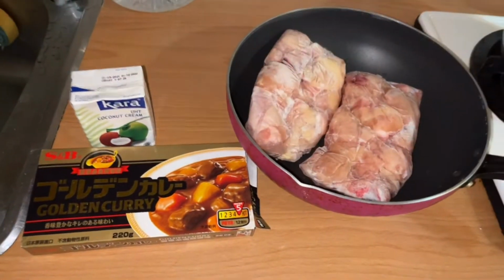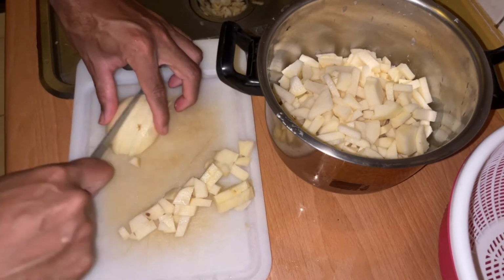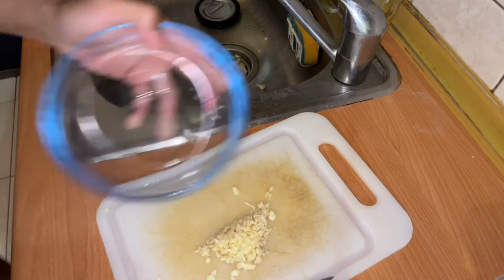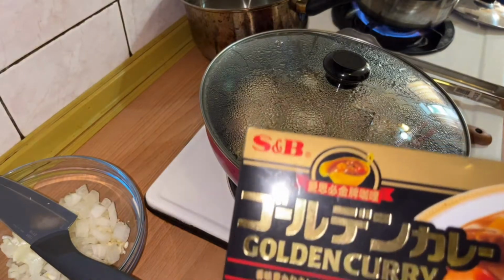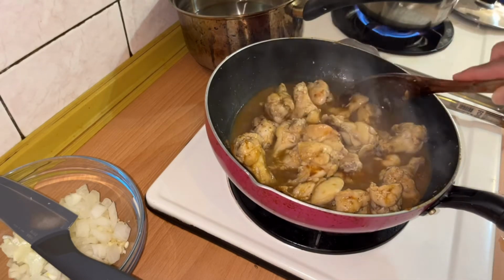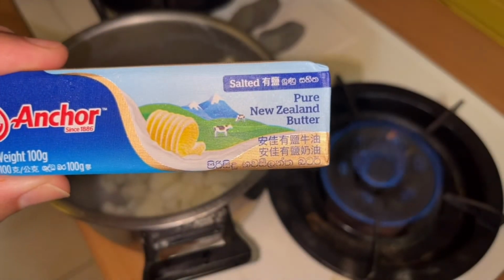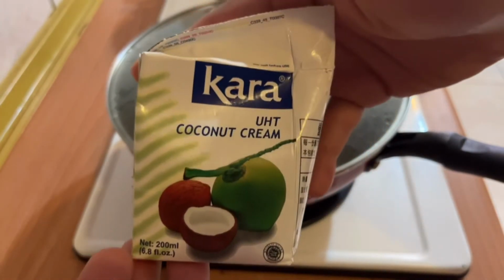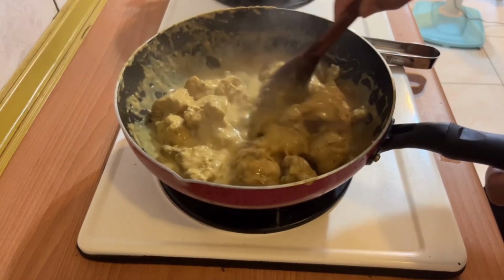Golden Chicken Curry and Mashed Potatoes: Cooking Vlog #1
In this video I take you through the process for how I prepare my foods and cook chicken curry and mashed potatoes! You should try to prepare this dish for yourself. I’m sure you will love it!